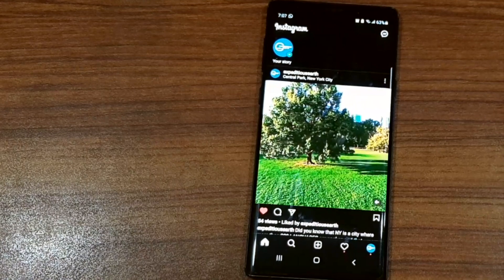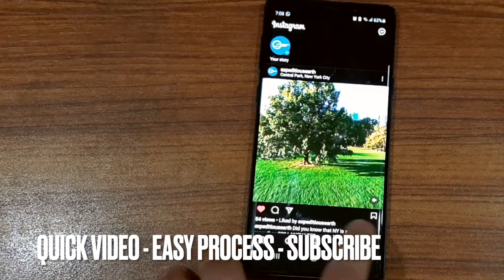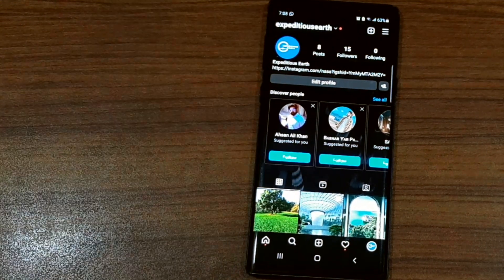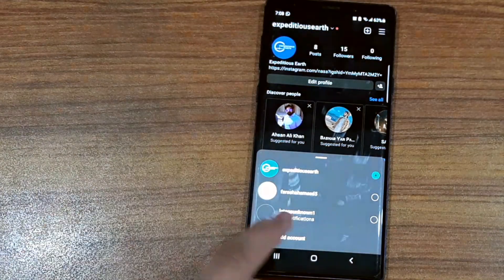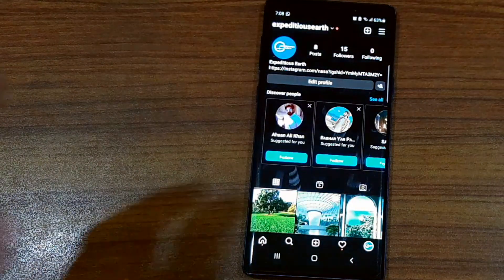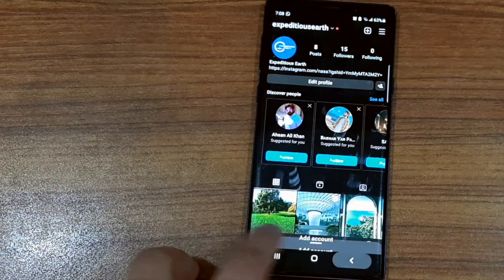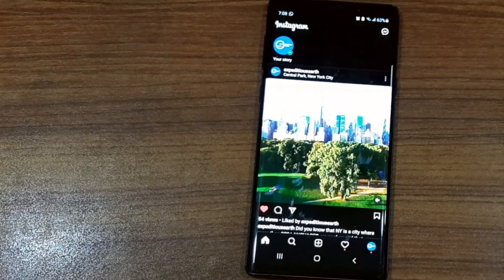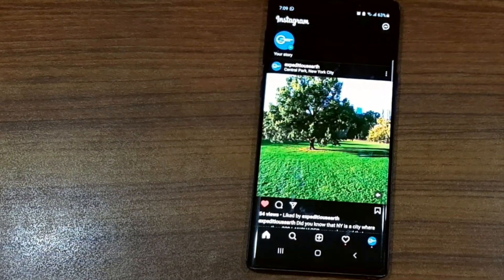✅ How To Switch Accounts On Instagram 🔴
About this product:

Instagram[a] is a photo and video sharing social networking service owned by American company Meta Platforms. The app allows users to upload media that can be edited with filters and organized by hashtags and geographical tagging. Posts can be shared publicly or with preapproved followers. Users can browse other users' content by tag and location, view trending content, like photos, and follow other users to add their content to a personal feed.[7]

Instagram was originally distinguished by allowing content to be framed only in a square (1:1) aspect ratio of 640 pixels to match the display width of the iPhone at the time. In 2015, this restriction was eased with an increase to 1080 pixels. It also added messaging features, the ability to include multiple images or videos in a single post, and a Stories feature—similar to its main competitor Snapchat—which allowed users to post their content to a sequential feed, with each post accessible to others for 24 hours. As of January 2019, Stories is used by 500 million people daily.